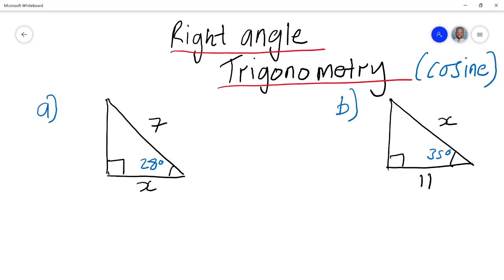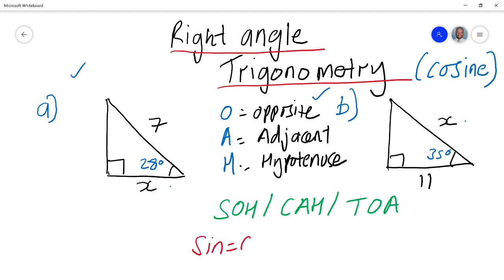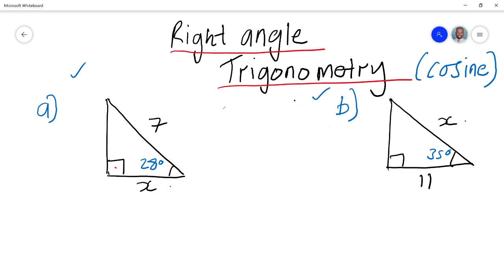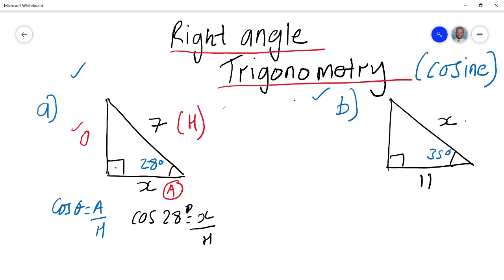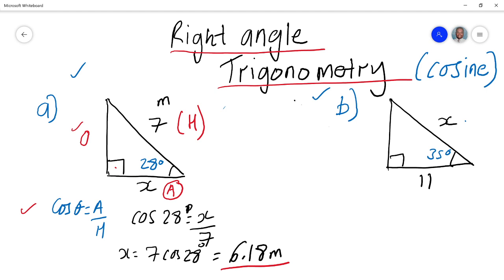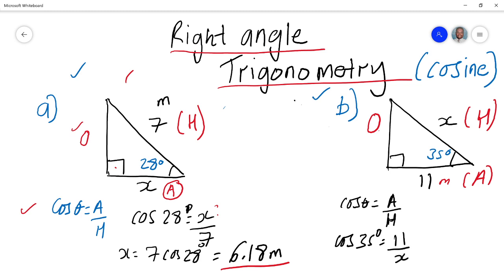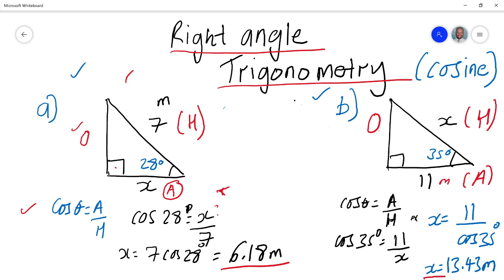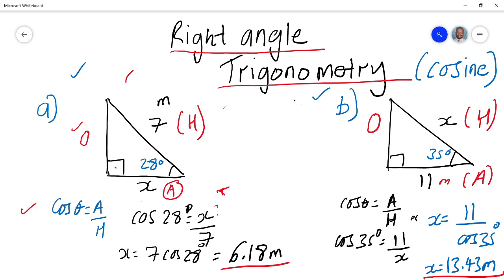Right Angle Trigonometry: Cosine